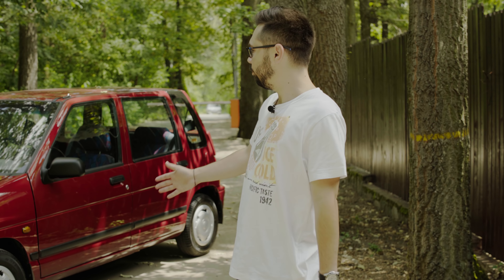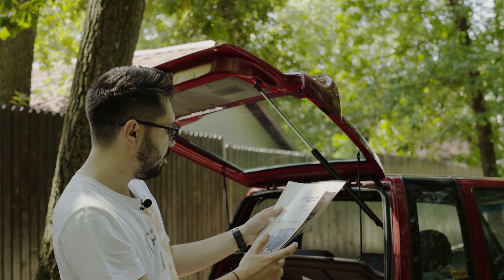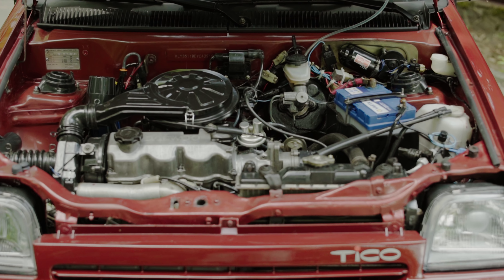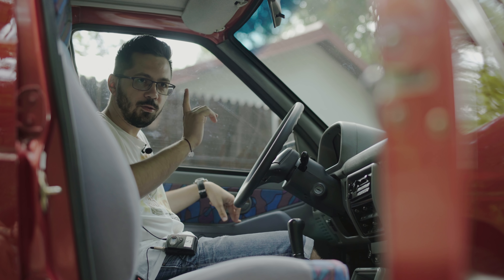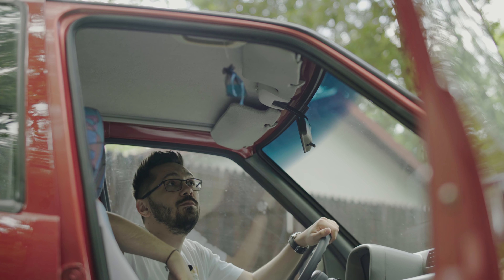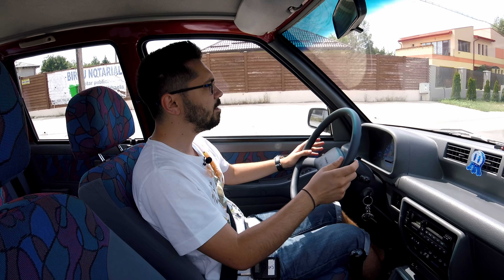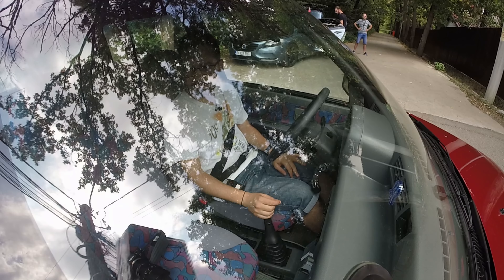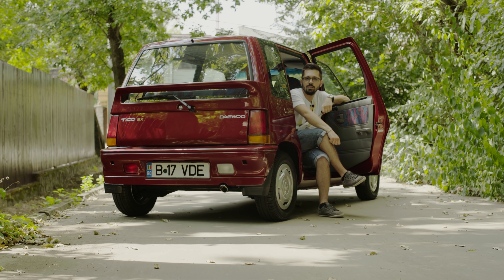Acesta este cel mai șmecher DAEWOO TICO din Europa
Un Tico precum acesta nu credeam că îmi va fi dat să văd. Majoritatea ruginesc, triste, prin România. Dar acesta este unul așa cum l-a proiectat coreeanul. Sau, mă rog, japonezul.

Revolut: @lucianqbt0